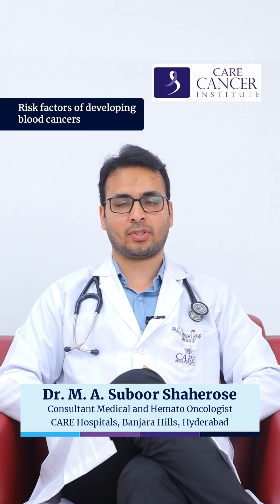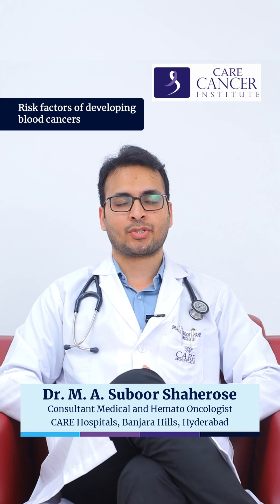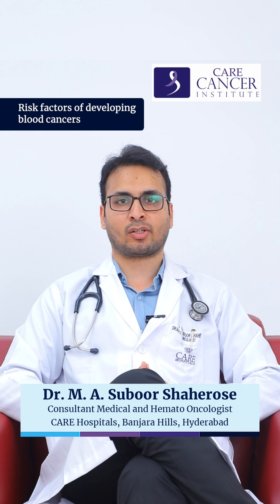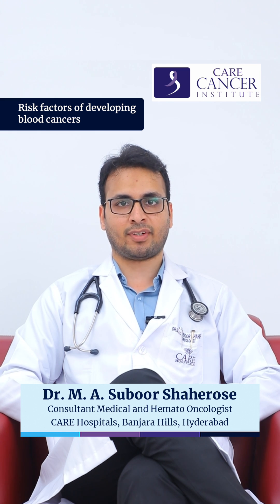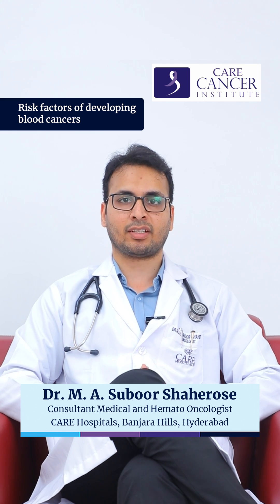What are the Risk Factors of Developing Blood Cancers? | Dr. M. A. Suboor Shaherose | CARE Hospitals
CARE Hospitals Group is a multi-specialty healthcare provider with 17 healthcare facilities serving 7 cities across 6 states in India.